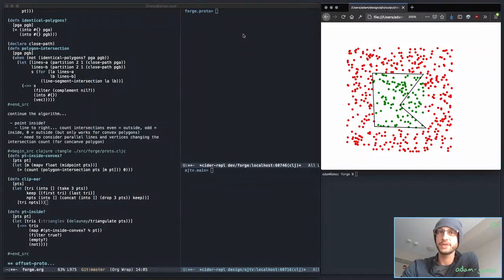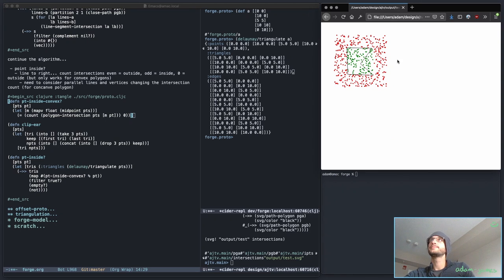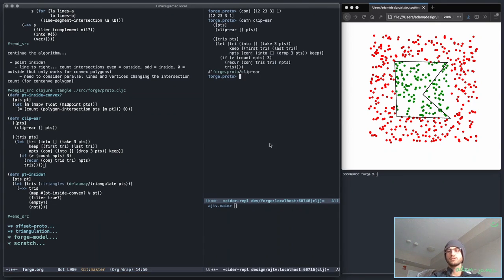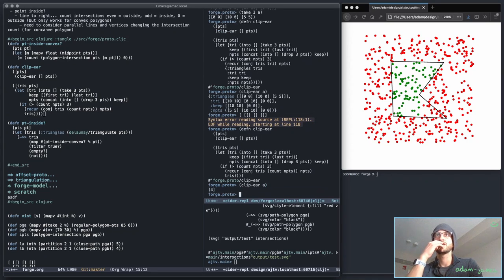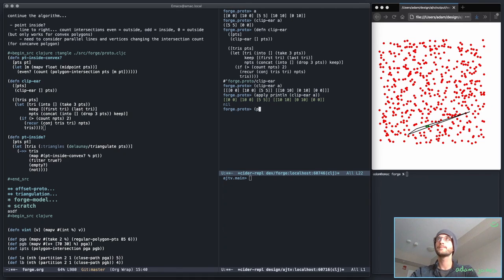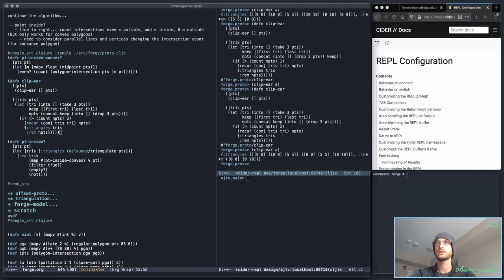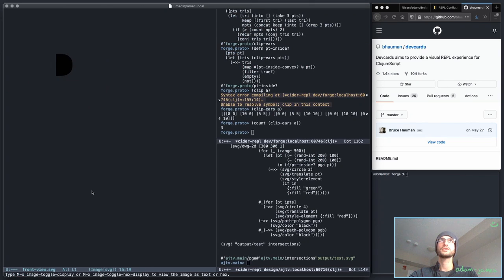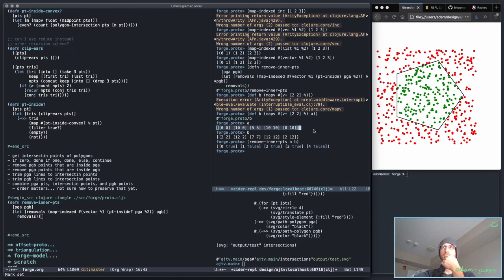Coding CAD with Clojure - Polygon Union Algorithm work - Clojure dev. VOD 67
Coding CAD with Clojure - Polygon Union Algorithm work

Polygons seem simple, and they kind of are... but you have to make your algorithms work with some important edge cases. I'm still prototyping things, but I have an improved interior point detection implementation.

I also managed to make a simple implementation for 'ear clipping' of polygons.